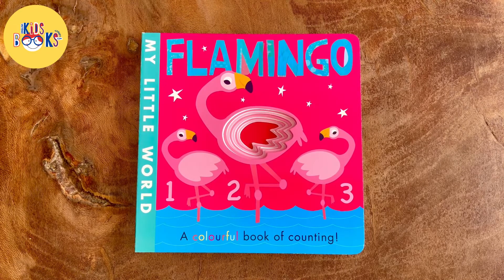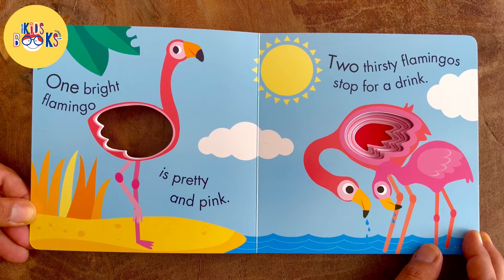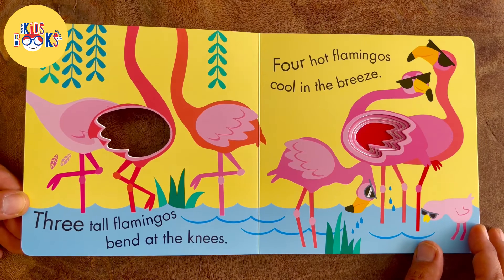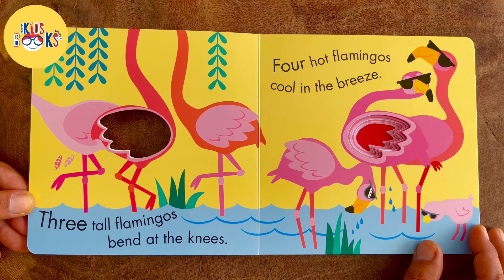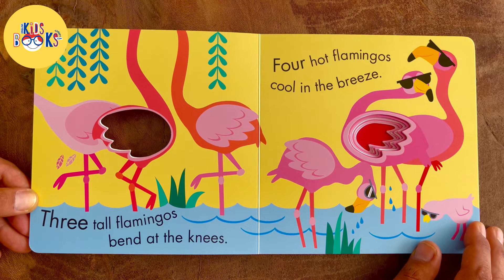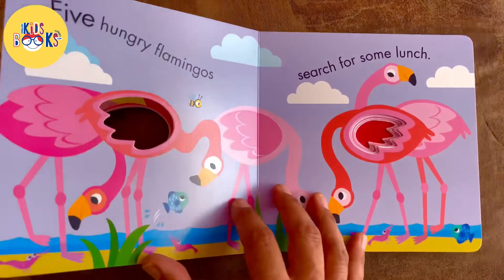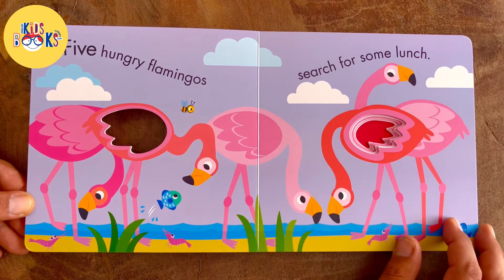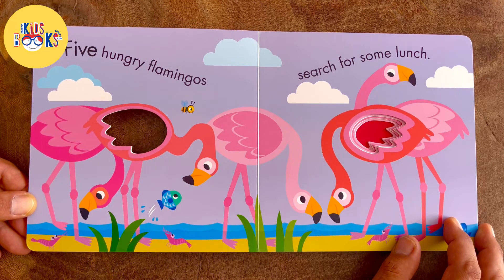My Little World - Flamingo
Children will learn to count from 1 to 10 in this playful book filled with bright, bold illustrations and sturdy board pages. Finger-holes that decrease in size with each turn of the page add to the fun!

Learn to count with My Little World! Each sturdy board page features an interactive finger-hole for little hands to manipulate as they turn the page.

Bright, bold colors and simple scenes follow a flock of flamingoes spending a warm, sunny day standing in the cool water, searching for lunch, flying through the sky, watching the other animals, and then finally yawning and snuggling up for a good night's sleep.

The finger-holes decrease in size with each turn of the page, which adds to the fun.

Türkçe Açıklama

Sayı saymak hiç bu kadar eğlenceli olmamıştı! Flamingolarla birlikte bu güzel dünyayı keşfedelim.

Kitap Detayları

Yayınevi: Tiger Tales

Yapısı: Karton Kapaklı Pencereli Kitap

Sayfa Sayısı: 16

Boyutları: 195 x 195 mm

Yaş Aralığı: 2 - 5

Sterlin Fiyatı - £6 (Kitap arkasında yazan fiyat)